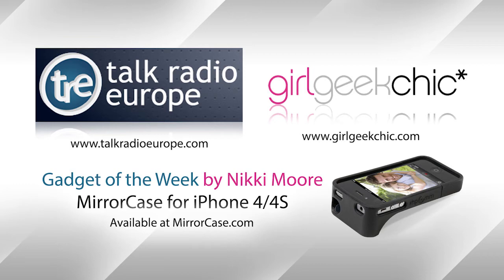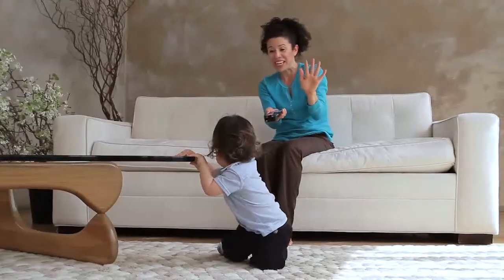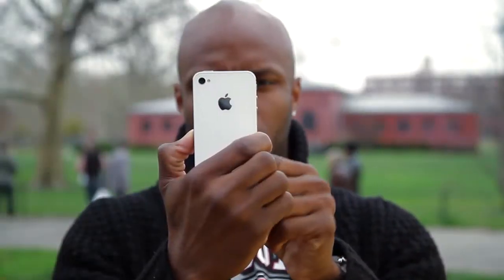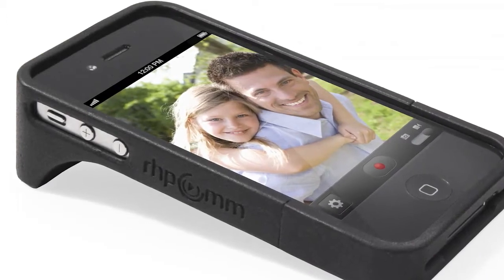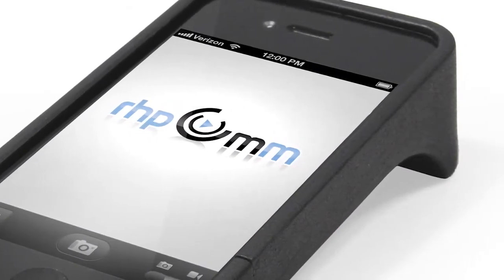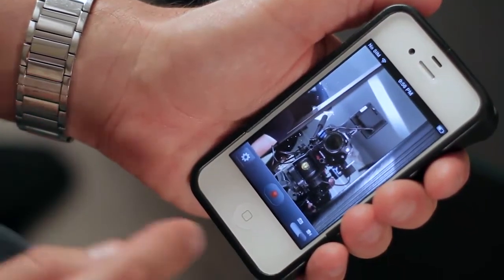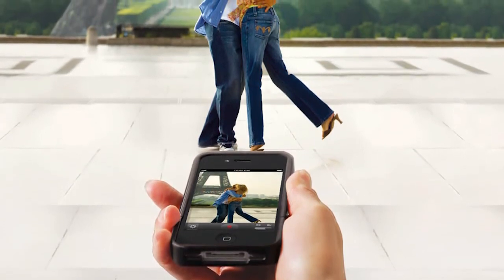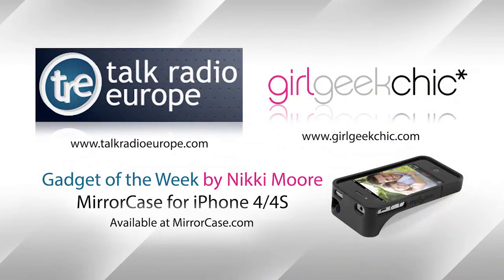Talk Radio Europe - Girl Geek Chic Gadget of the Week by Nikki Moore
Nikki Moore talks about the MirrorCase for iPhone 4/4S on Talk Radio Europe